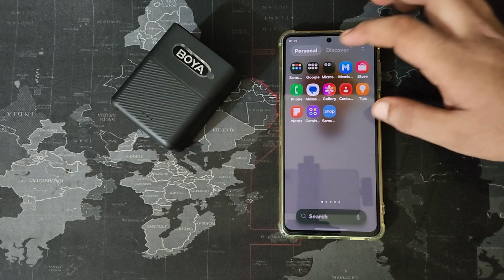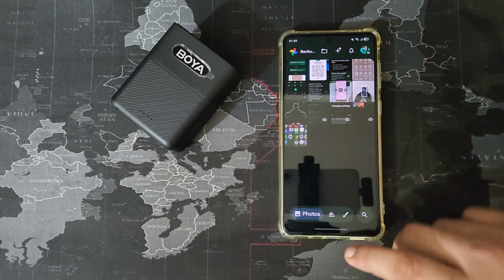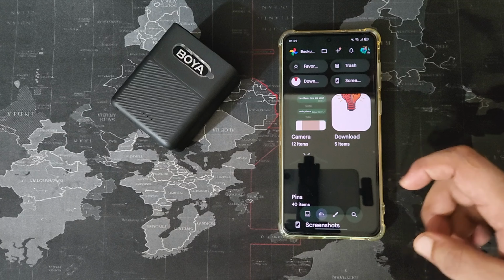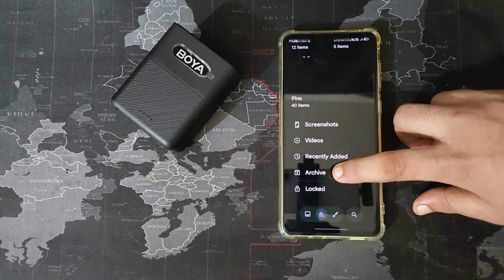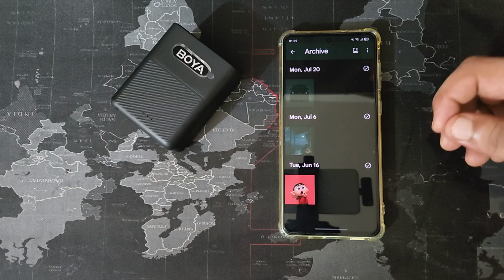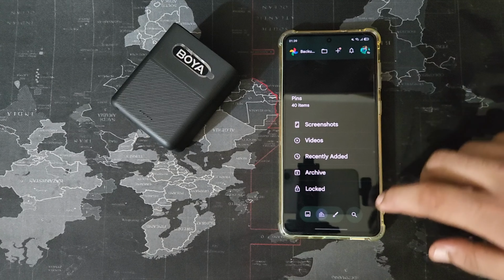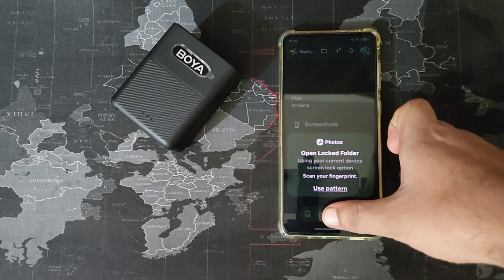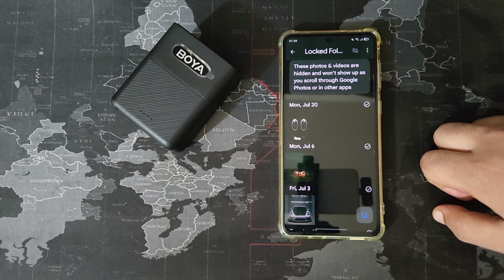Where Are Your Hidden Pictures? How to Check Hidden Photos on Android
Can’t find your hidden photos on Android? In this video, I’ll show you 2 easy ways to check hidden photos on Android, including the Archive and Locked Folder. Follow these simple steps to quickly locate your hidden pictures and access your private photos.